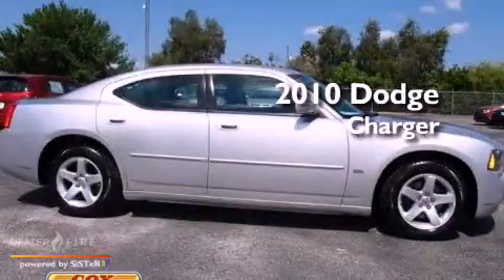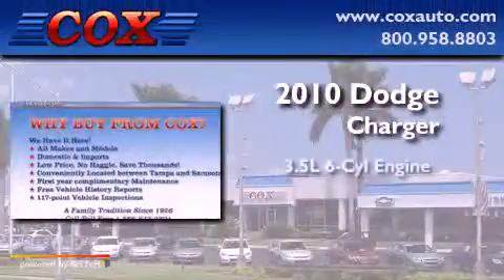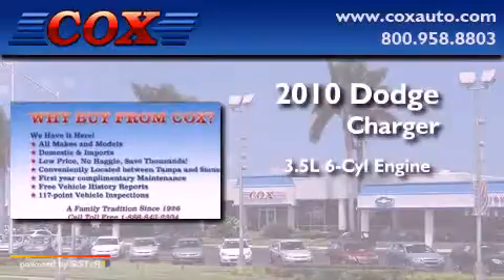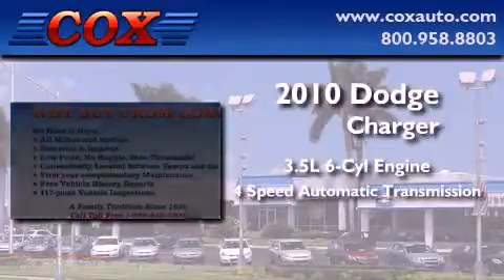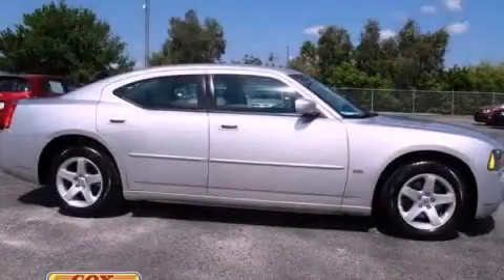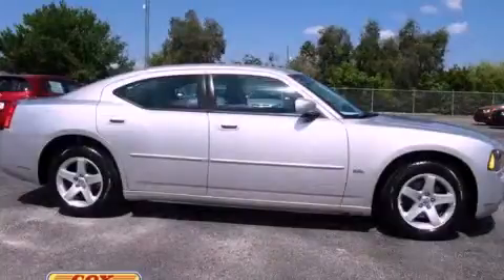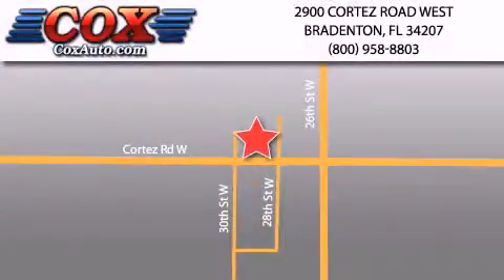2010 Dodge Charger Sarasota FL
Year : 2010
 Make : Dodge
 Model : Charger
 Engine : ho gas v6 3.5l/215
 Trans . : automatic
 Exterior : silver
 Miles : 37,949
 Interior : black

 2010 Dodge Charger Bradenton FL